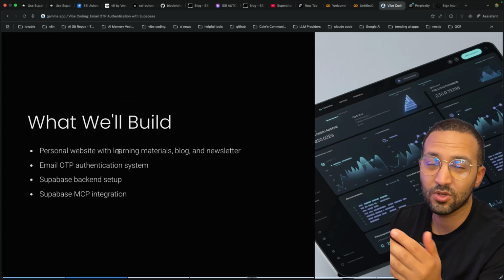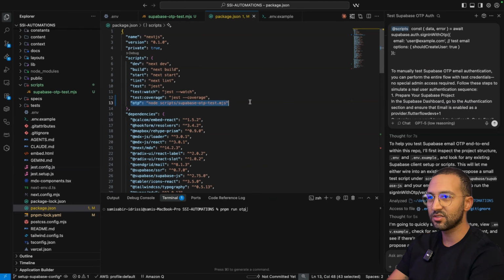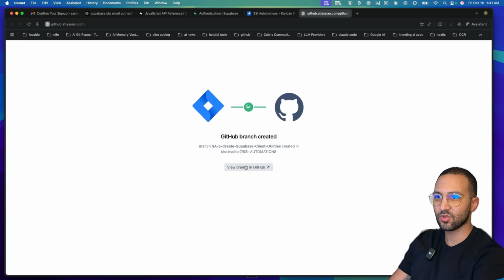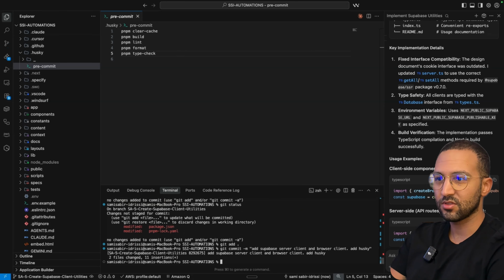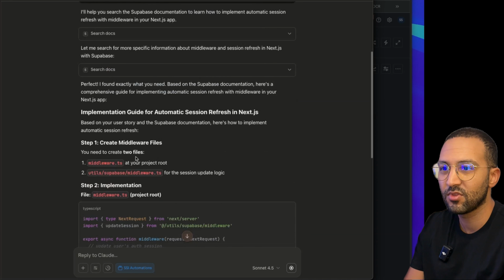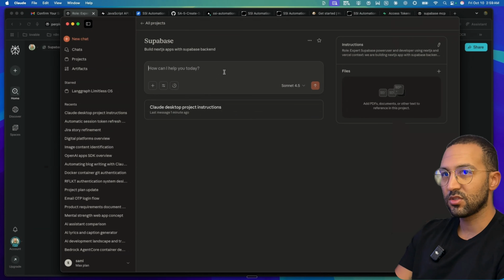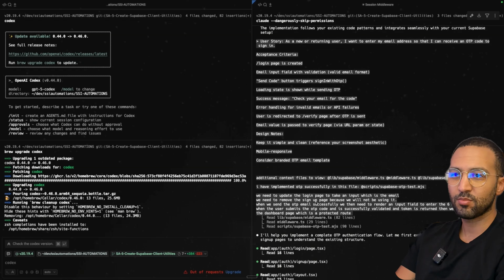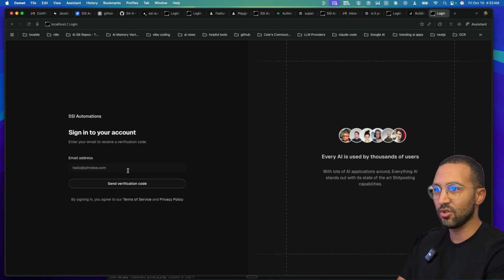Spec Vibe Session | Claude Code: Building OTP Email Authentication with Supabase & Next.js | Part 1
In this Claude Code spec vibe code session, I integrate a complete email OTP authentication system into my personal website using Supabase as the backend. Watch as I leverage AI tools like Claude Code to speed up development while following proper software engineering practices with Jira task management and GitHub workflows.

🛠️ Technologies & Tools Used:

• [Shadcn UI] - UI component library
• [Aceternity UI] - UI component library

AI & Development Tools:
• [Claude Code] - AI coding assistant (Main tool!)
• [Claude Desktop] - Deep research mode
• [Grok Code] - Alternative AI assistant

• [Husky] - Git hooks & pre-commit checks
• [Warp Terminal] - Modern terminal (the one I'm using!)

• AI Engineering Community

**💬 What We Cover in This Claude Code Session:**
✅ Setting up Jira for proper task management
✅ Researching with Claude Desktop & Perplexity
✅ Configuring Supabase OTP email authentication
✅ Creating client utilities for browser & server components
✅ Implementing session management middleware
✅ Building login UI with Shadcn components
✅ Testing the complete authentication flow